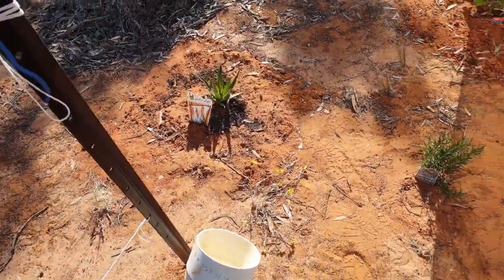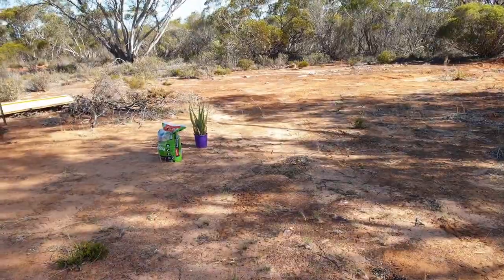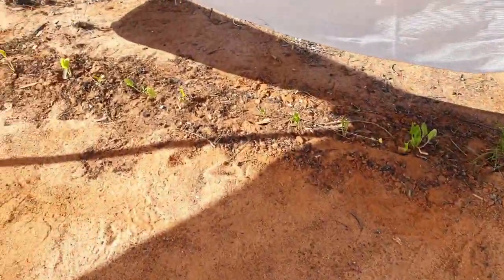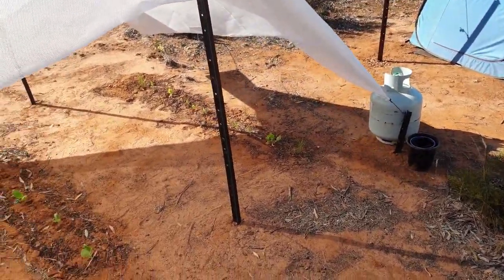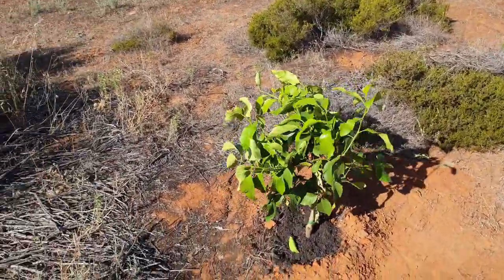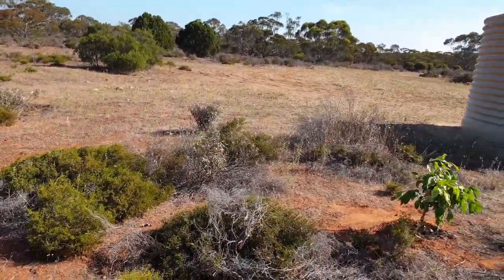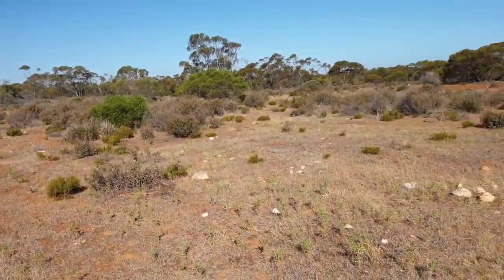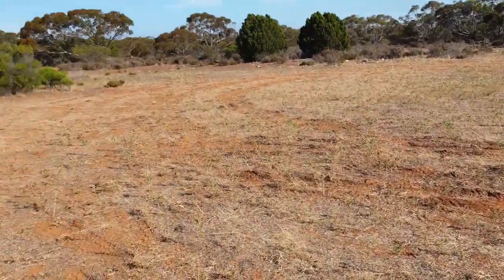Garden time on the land.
Just showing some of our experiments with plants on our land.
Questions welcome.